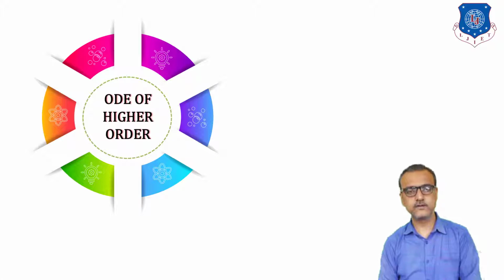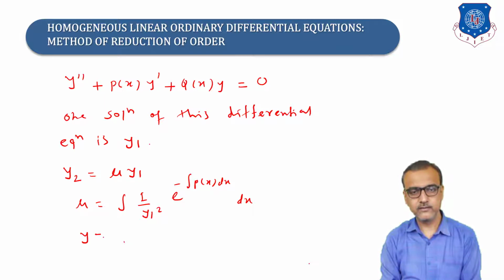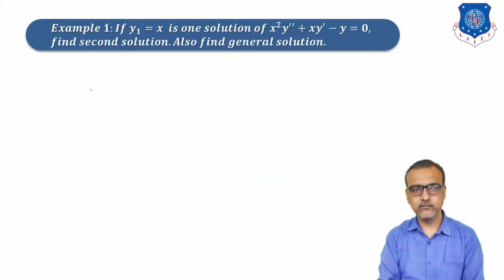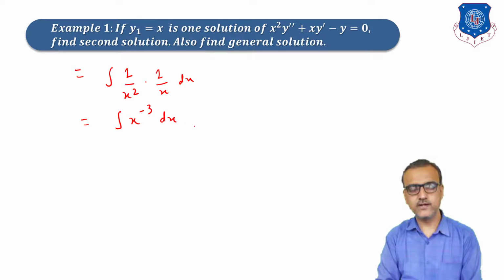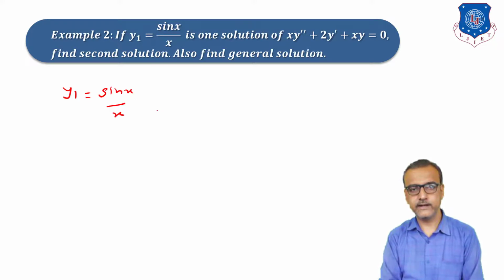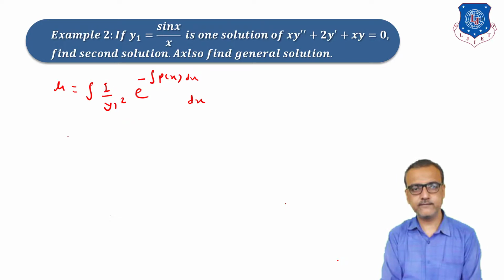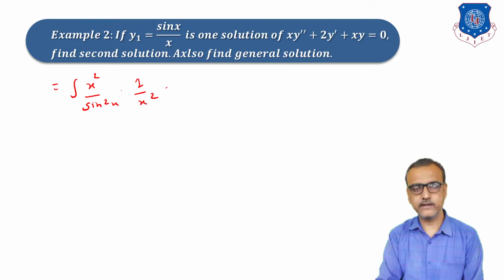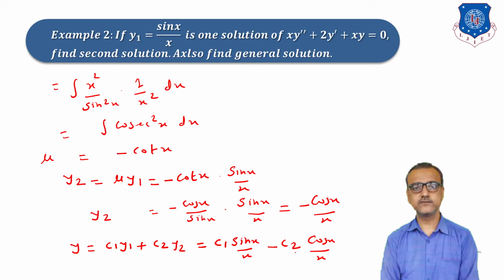Lec-33_ Method Of Reduction Of Order | Mathematics 2 | First Year Engineering